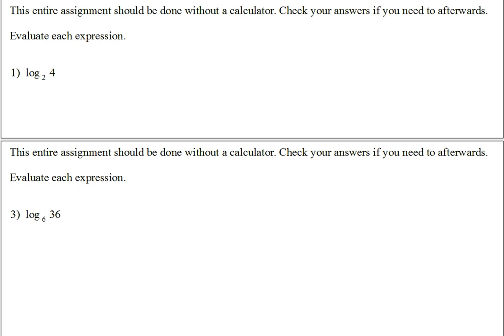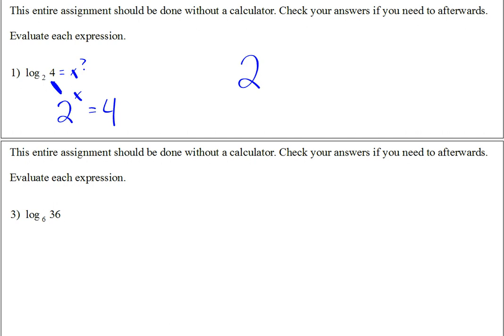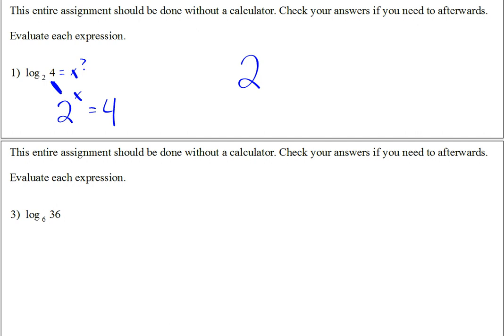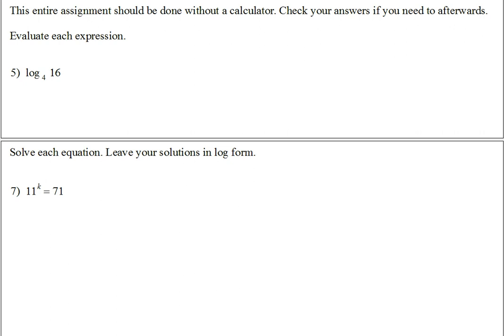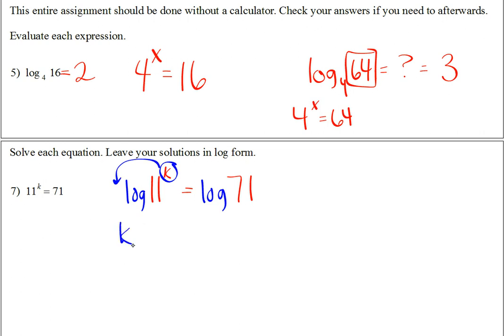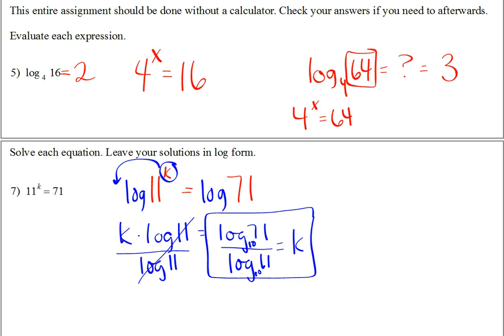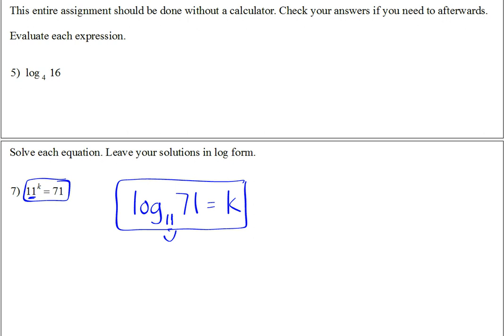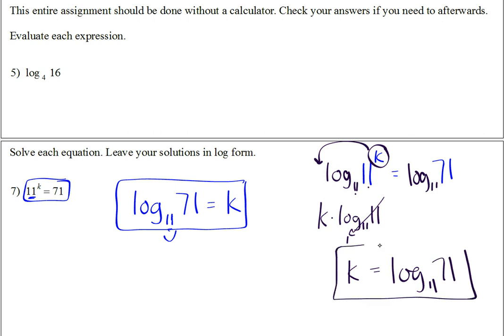Intro to Logs 1-7 odd